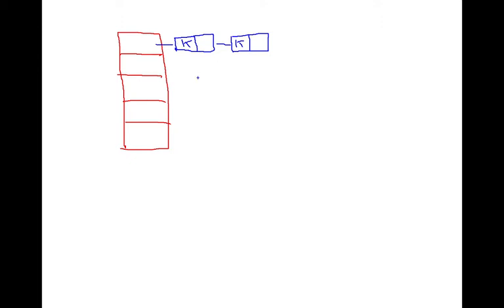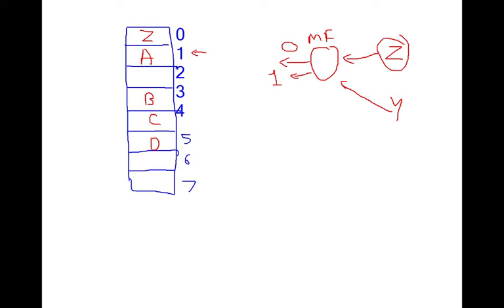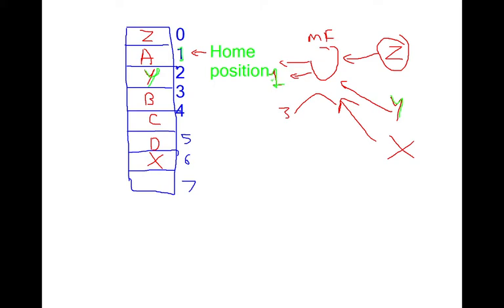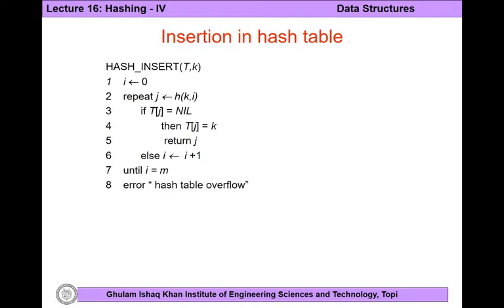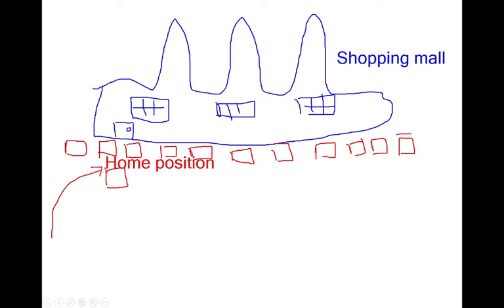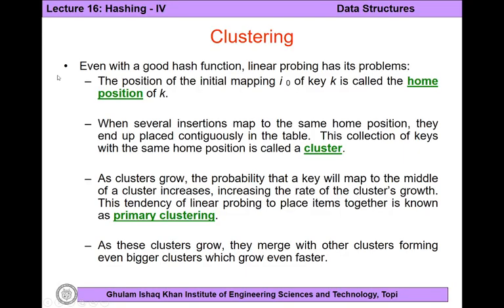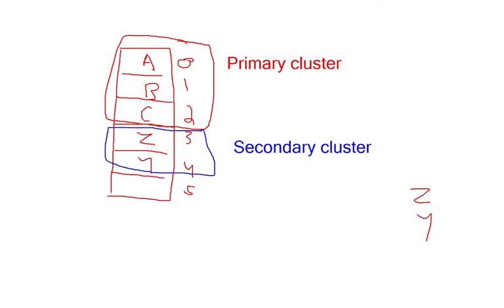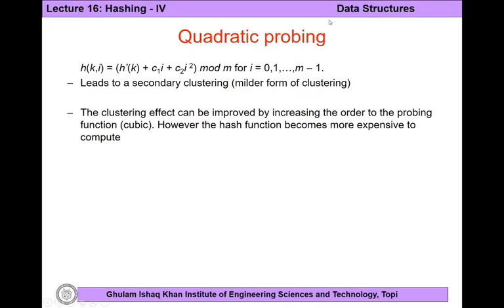6 CS221 Hashing III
6  CS221 Hashing III